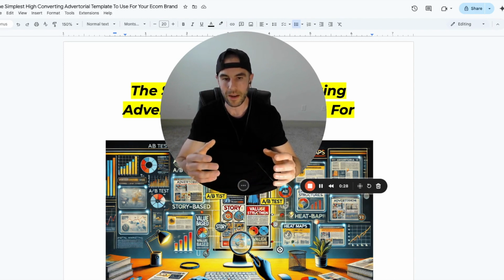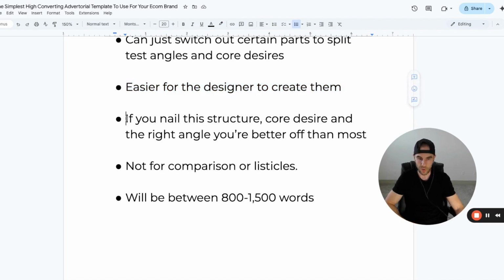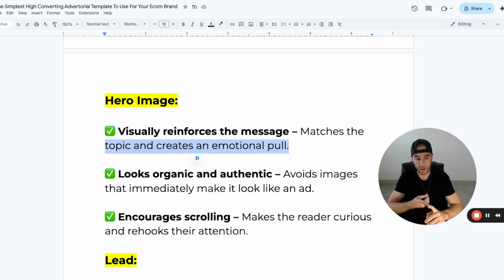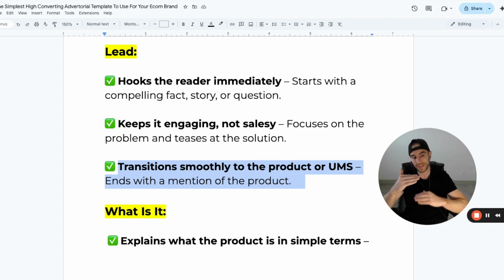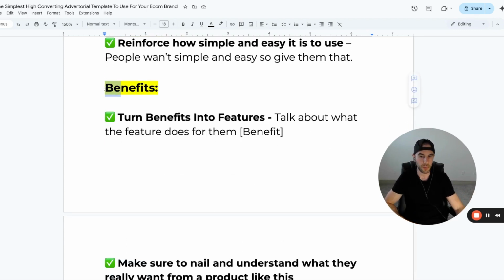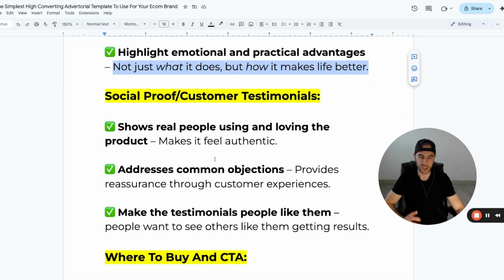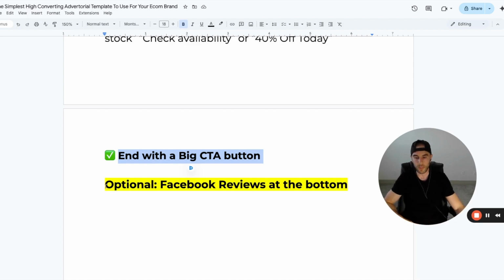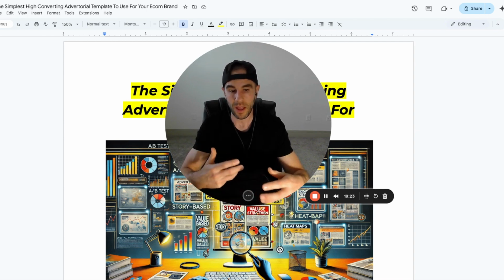The Simplest High Converting Advertorial To Use In Ecom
The highest converting advertorials in ecom follow a proven structure...

Because it's proven to work, easy to design and makes it easy to split test.

So it's used as a template, and the "lego pieces" of the advertorial to make it work for that specific brand.

So in today's video I give you the template and break down each individual section showing you what needs to go in it.

Here's what we cover:

✅ The #1 above the fold section to NEVER ignore
✅ Exactly when to introduce the product to keep them reading
✅ Don't make THIS one mistake in your social proof section
✅ How to make your advertorial lead more attention grabbing
✅ Get the entire template in this video and use it!